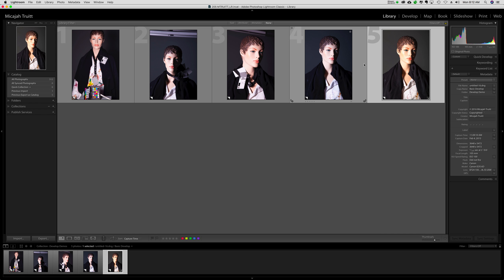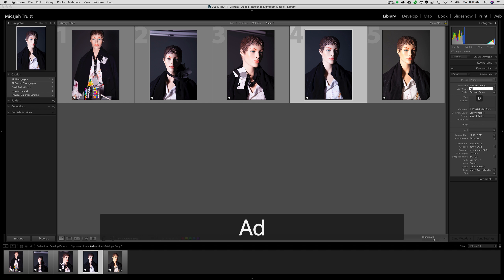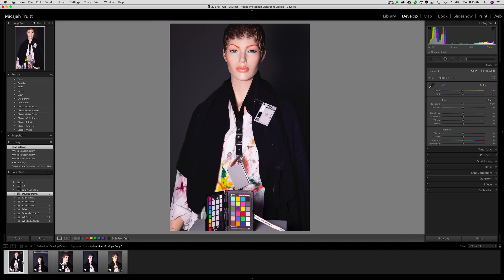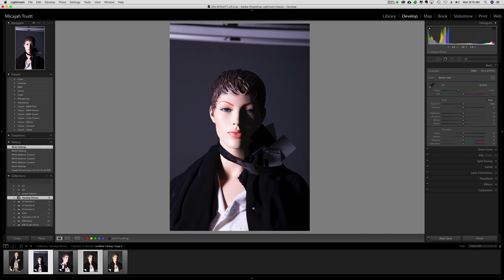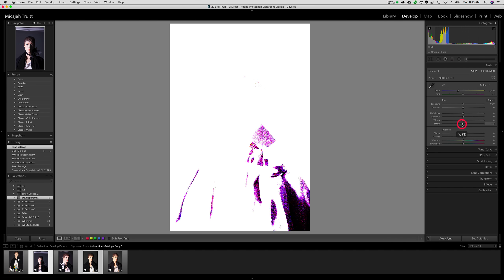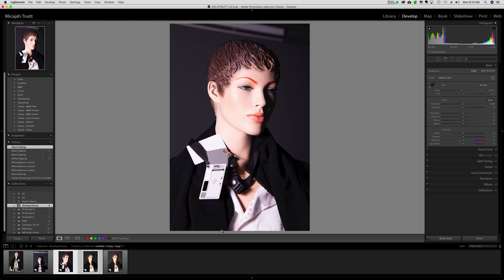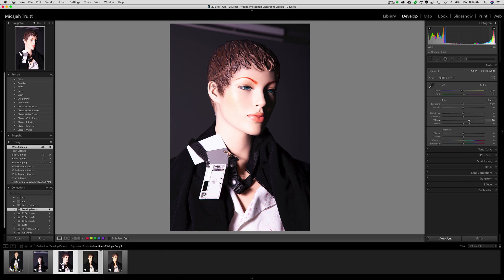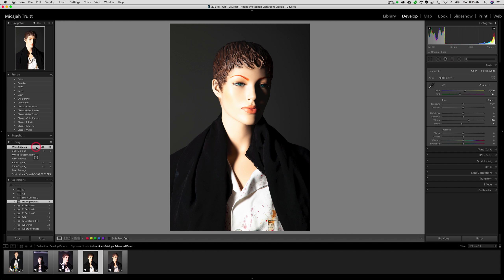LR Develop 2 WB Black White